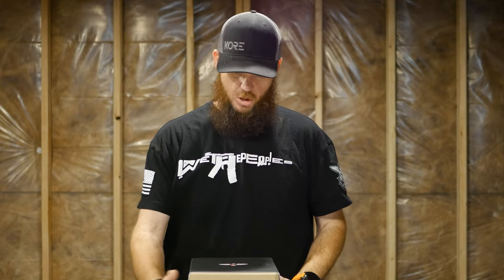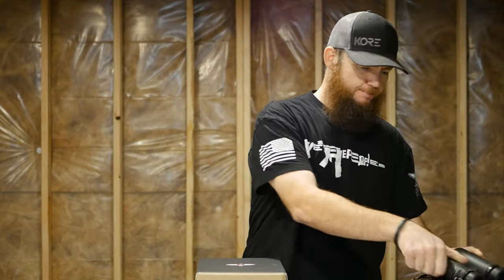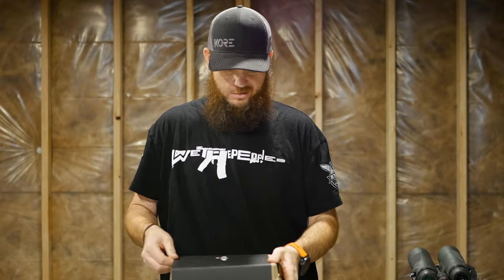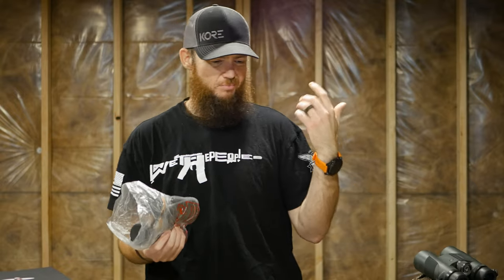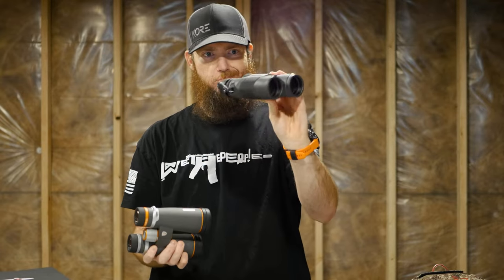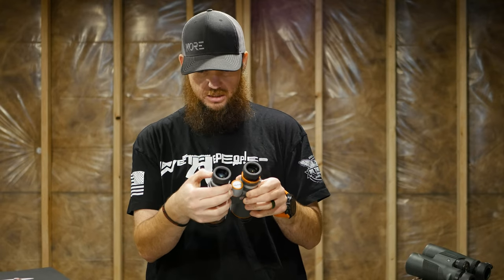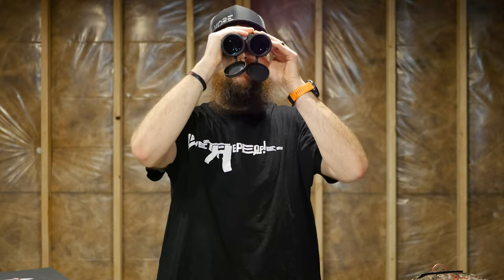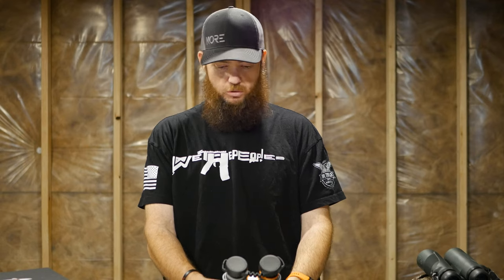Gear Vlog || Maven Optics B.6 12x50 Binoculars Unboxing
In today's Gear Vlog video, Dave unboxes his first pair of higher end binoculars -- The Maven Optics B.6 12x50 binoculars.

@mavenbuilt Optics
@BadlandsGear XR Bino Pack
@Koreessentialsbrand Essentials